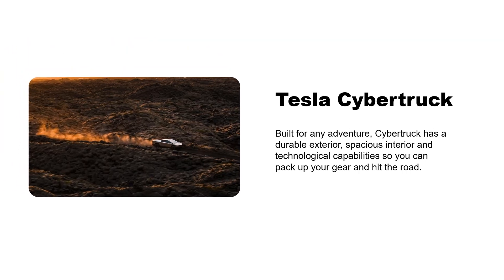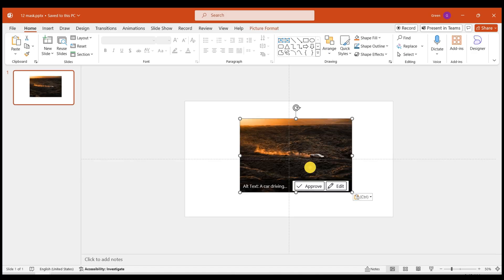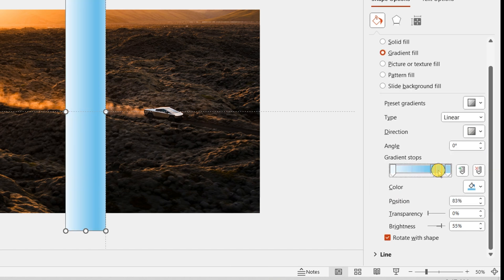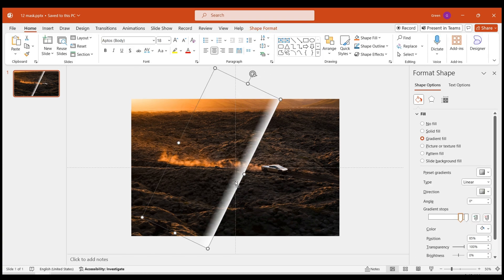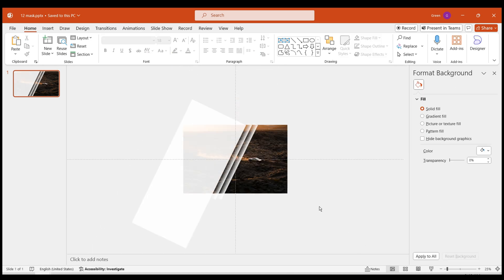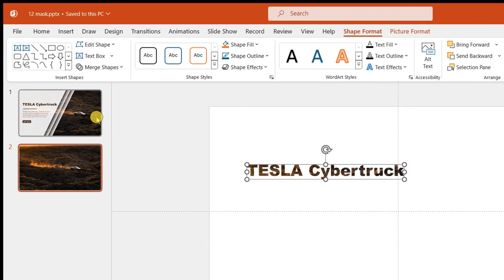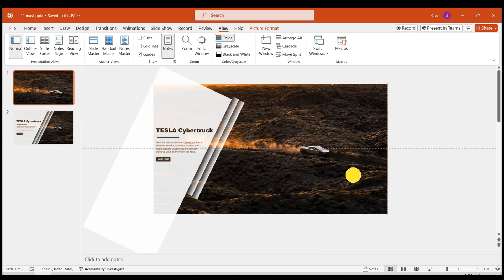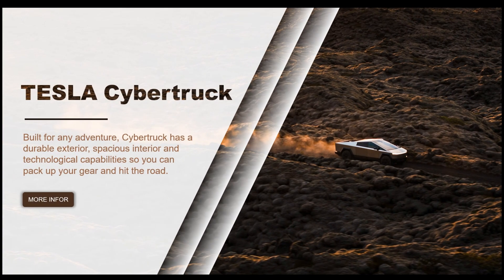Mastering PowerPoint: Create Impressive Shape Overlay Effects in Minutes!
Welcome to our PowerPoint mastery tutorial where we unlock the secrets to crafting captivating presentations! In this video, we delve into the art of shape overlay effects, a popular technique that adds flair and dynamism to your slides.

Join us as we guide you through the simple steps of combining text, shape masks, and images to breathe life into your presentations. Say goodbye to mundane layouts and hello to engaging visual storytelling!